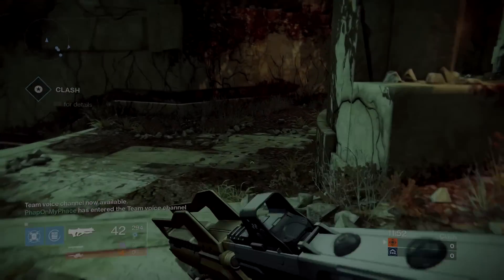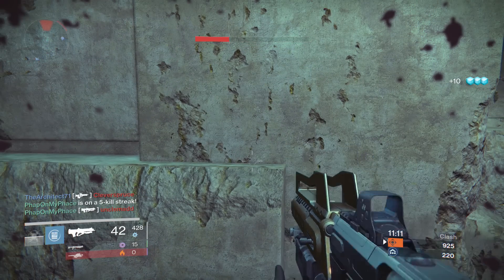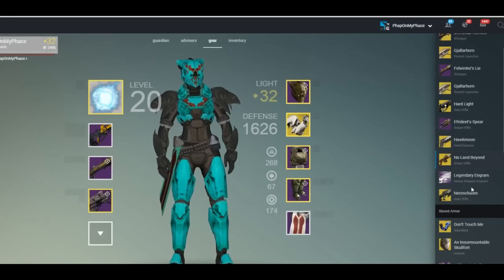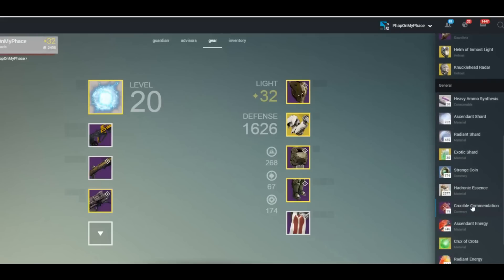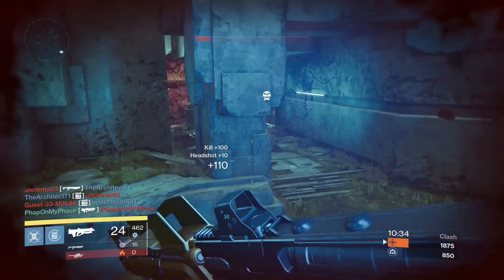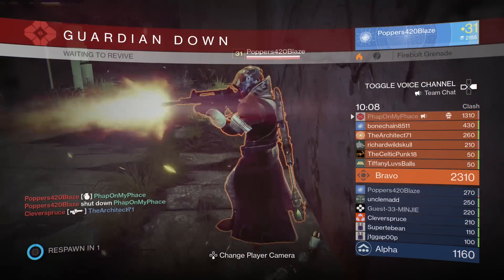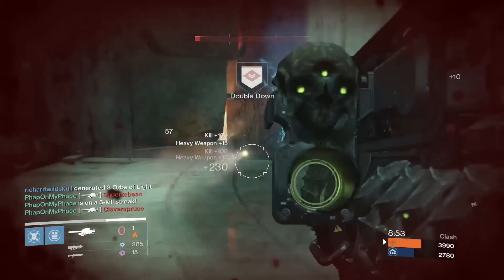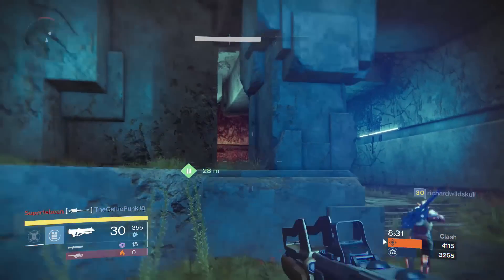DESTINY VAULT TRANSFERING! Destiny Inferno Update & Mobile Item Transfer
Destiny Vault & Item Transferring! Destiny Inferno Control On March 3rd! HYPE! Check out my Inferno video where I talk about how Fusion Rifles will be used less and Camping can be a thing

Daily Destiny Livestreams Starting at 9PM Eastern